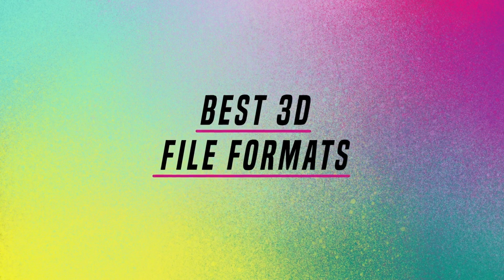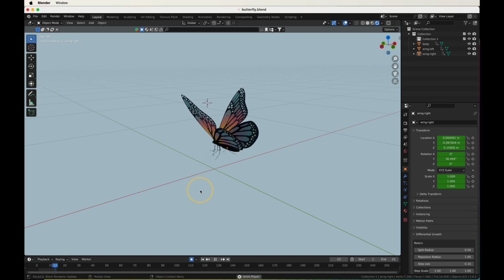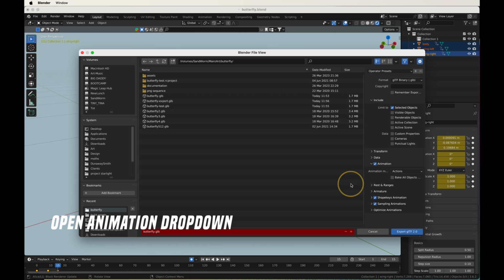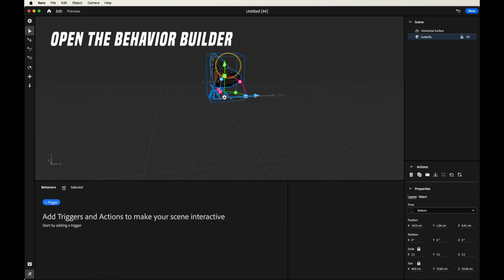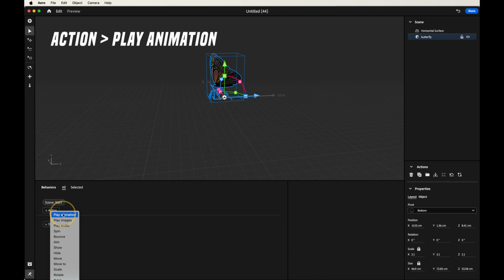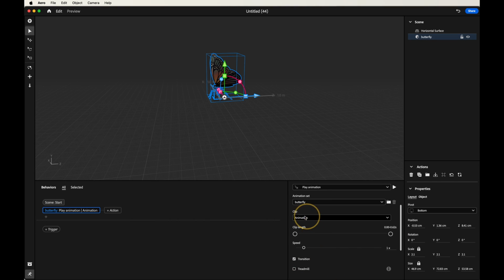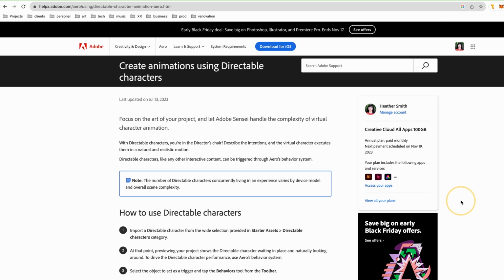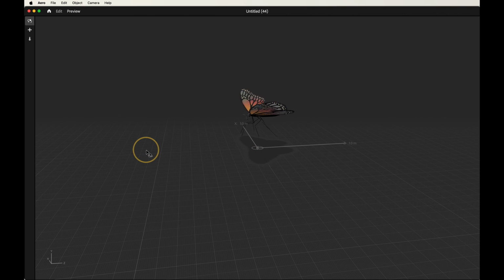Using 3D Animations in AR with Adobe Aero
In this tutorial, I'll teach you how to prepare, export, import, and play your 3D animations in an AR scene using Adobe Aero. I’m happy to share a few tips and tricks that will make everything a bit easier. If you have questions, definitely reach out in the comments. Happy making!